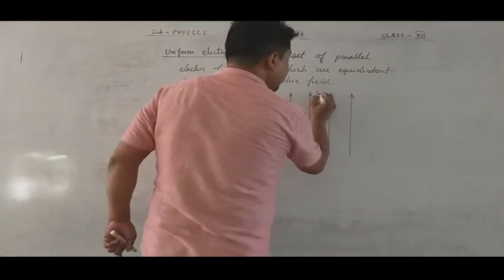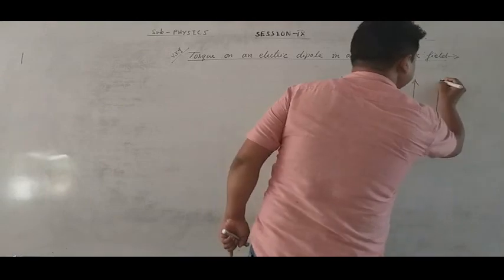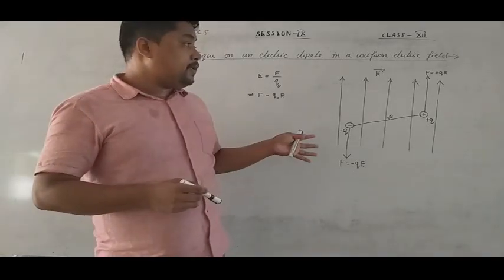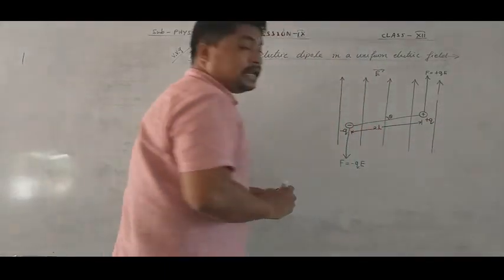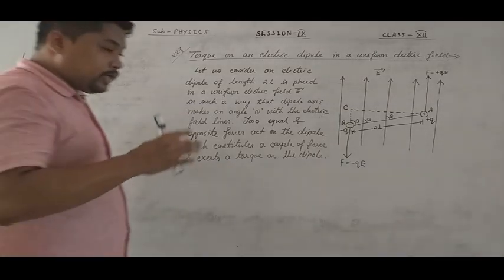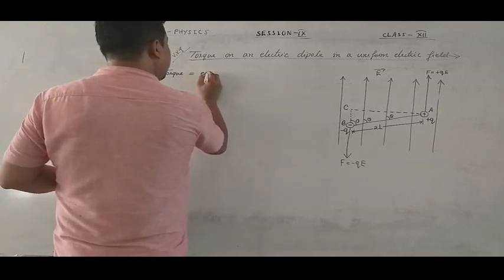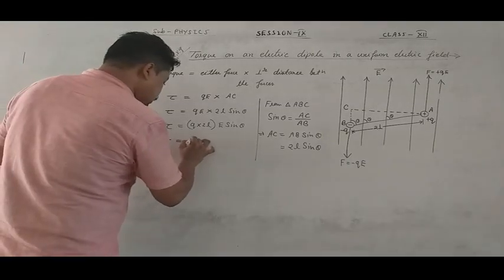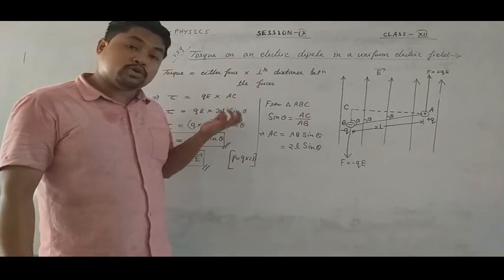Class-XII Physics:Session 20